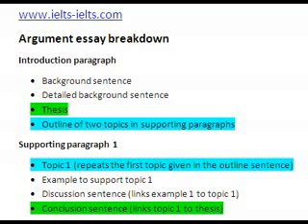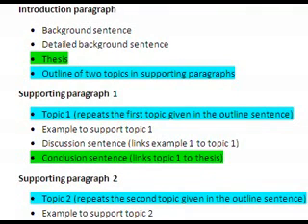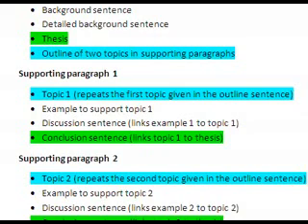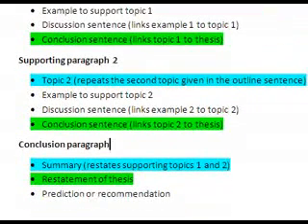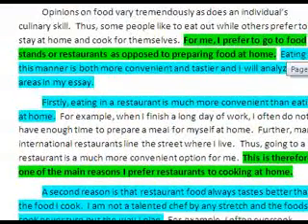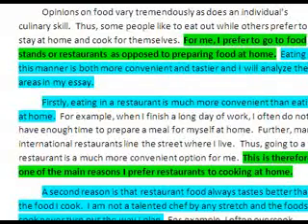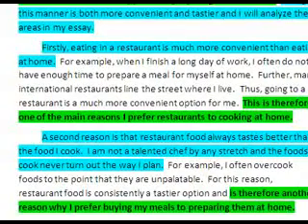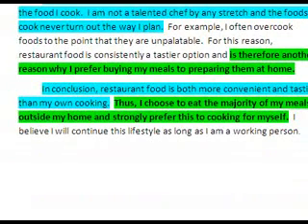How to Write a Good Supporting Paragraph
In IELTS Writing Task 2, This video will help you write a great body paragraph. Follow our steps for a 7 or higher on this part of the IELTS.